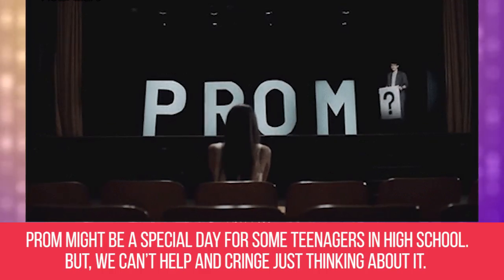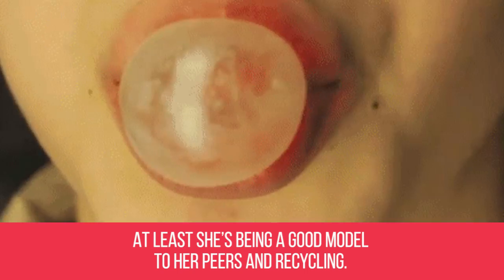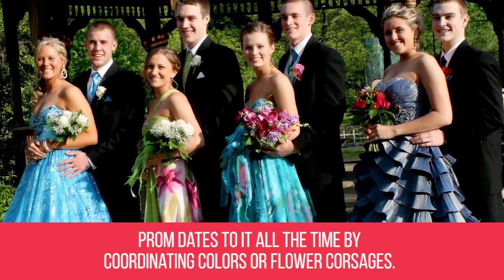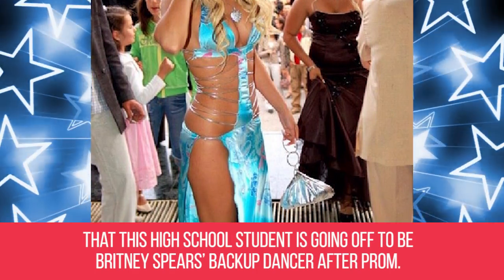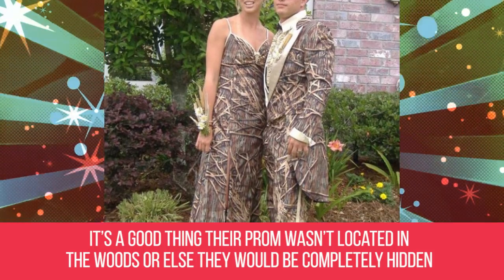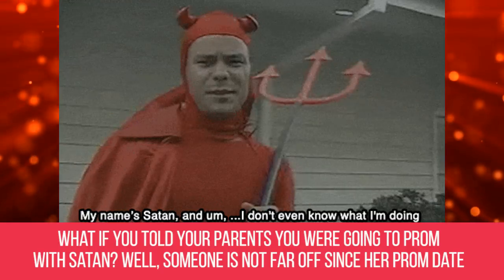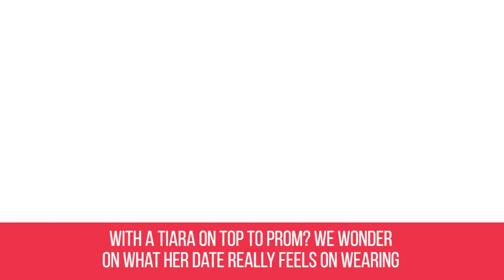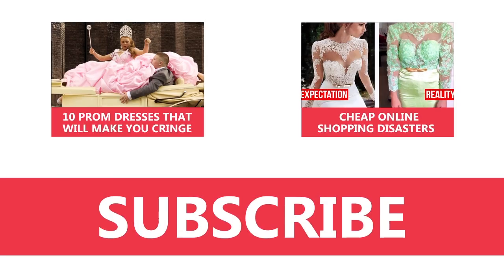10 Out Of The Box Prom Dresses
Prom seems like an important day for most high school students. There is never going to be another night spent when you’re young in fancy dresses with your best friends and a lot of music. All you need is a cute prom date to make the whole night worthwhile.

For most girls, finding a prom dress tends to be a monumental day in their high school careers. You want to be find the perfect prom dress that is the right color, style and shape. But, it’s harder for some to look for something to wear that will be loved by all.

There are unfortunately some prom dresses that will make you cringe because they look so awful. We’re all for creativity until these girls take it too far and create dresses that make us wonder what they were thinking. These dresses shown in this video are the most random prom dress fails we’ve ever seen.

Let’s hope these girls won’t regret for these horrible prom dresses when their future children tease them. But, at the moment, somehow these high school students thought it was a good idea to wear these outfit choices from duct tape to gum wrappers. Share your favorite prom dress fail in the comments below.

Featuring:
Hubba Bubba Dress
Balloon Gown
Bright Couple
So Much Skin
U.S. NO
Under Cover
Rainbow Mania
Devil Date
The Duct Tape Royals
Popping Queen

TheTalko is everything you ever wanted to know about fashion, celebrity lifestyle, fitness, health, relationships and the most interesting random occurrences in 5 minutes or less.